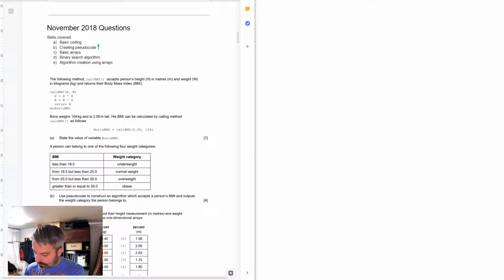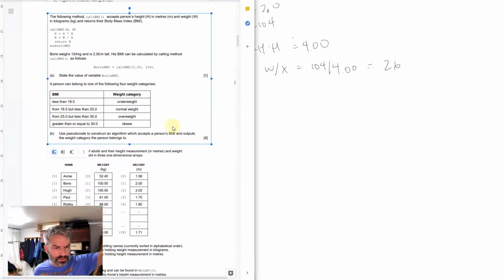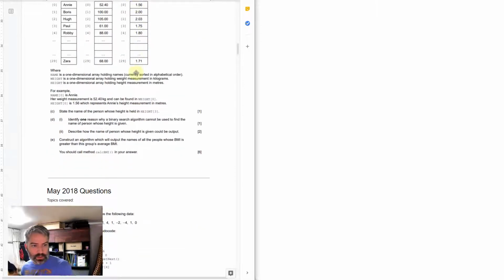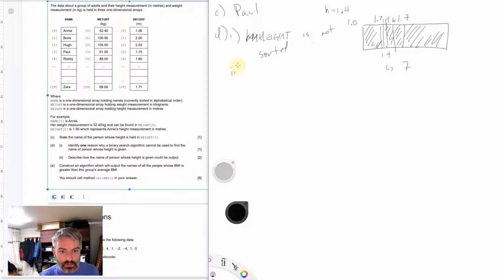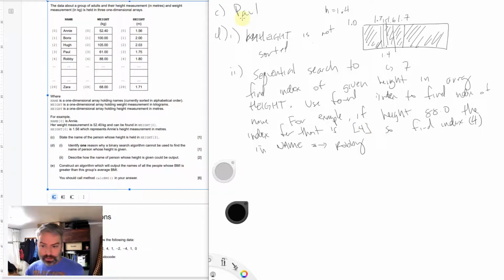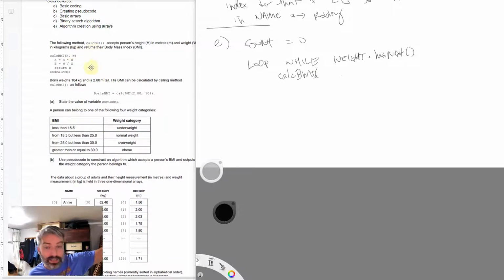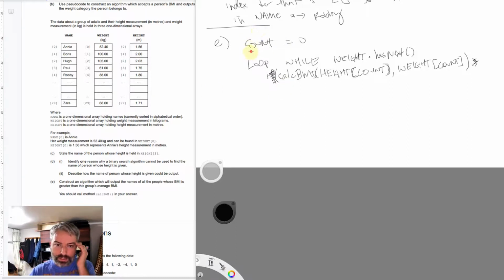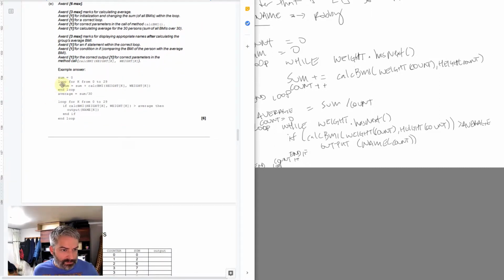Topic 4 November 2018 Explained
0:00 - Introduction + Part A
3:24 - Part B
7:14 - Part C + D
14:34 - Part E (with an error!)
20:30 - Part E